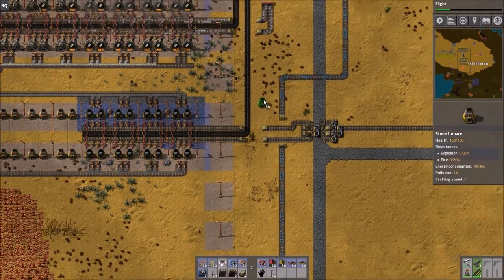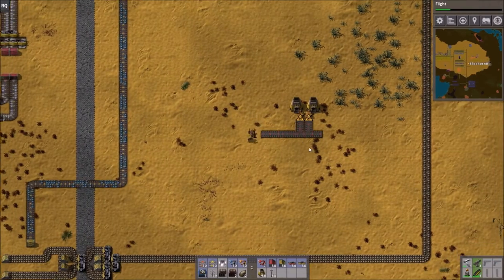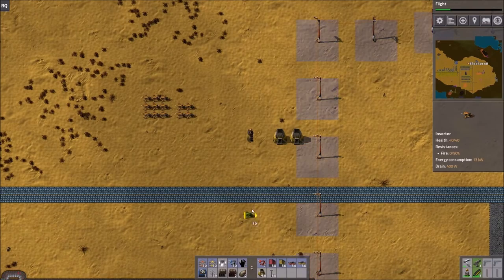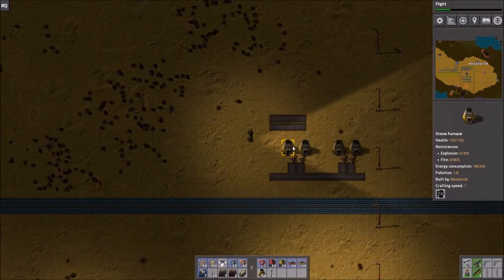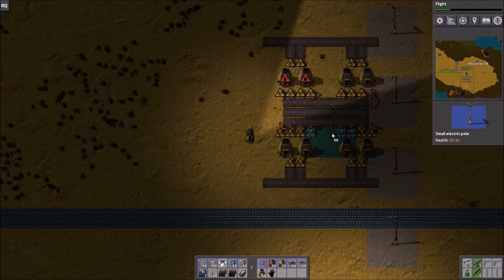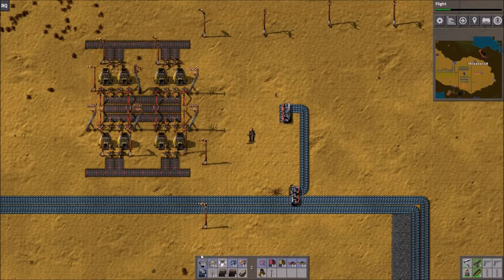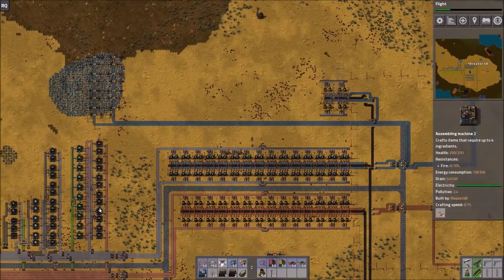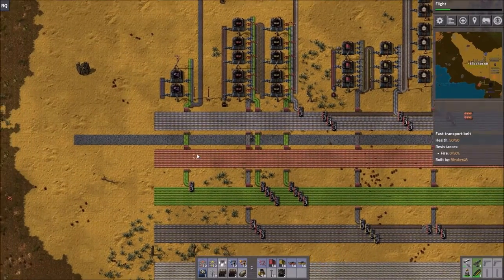Factorio Tutorial - Setting up your smelting area so its easy to upgrade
This factorio tutorial will explain how to set up your faciliity to easy  upgrade from stone furnaces to steel all the way to electric.